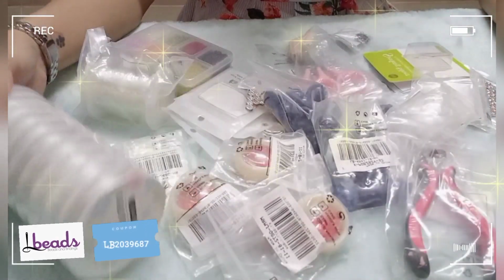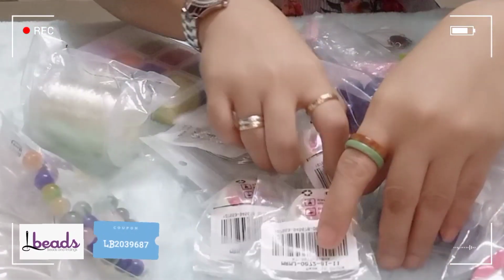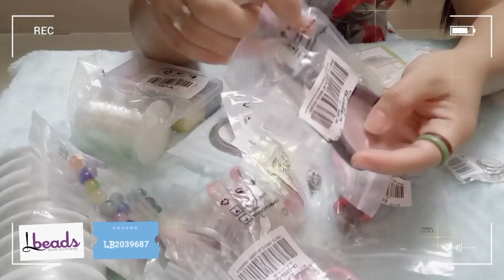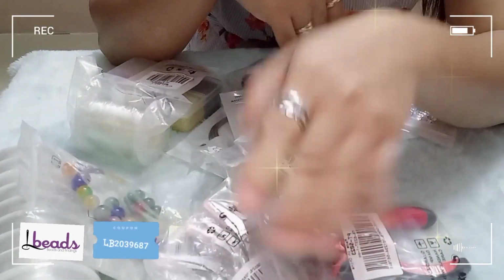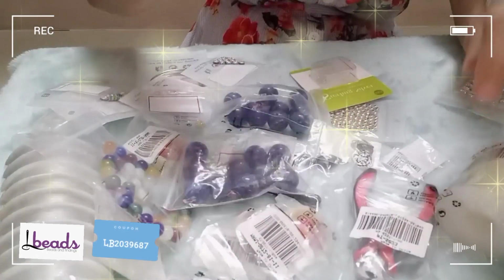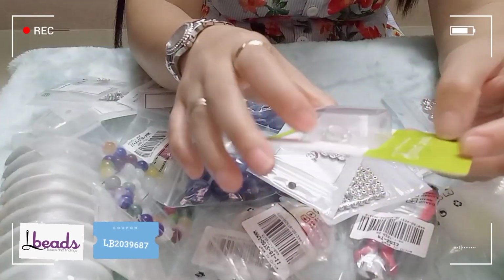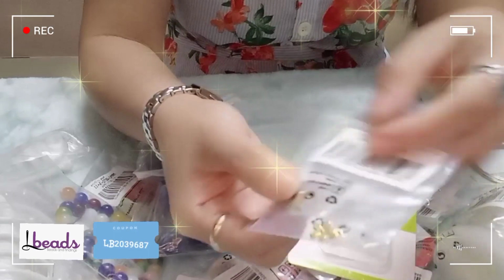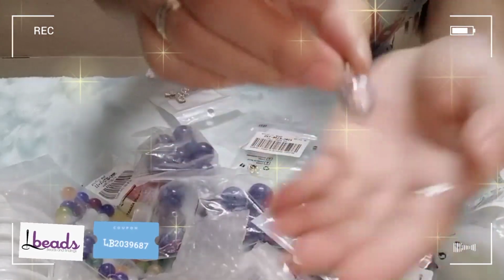LBEADS - Jewelry Making Supplies | Unboxing and Product Review | Coupon Code: LB2039687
Hi Friends! Come and take a look at all the beautiful things sent to me by LBeads.  They have also kindly shared a discount code with me just in case you want to treat yourself.

Coupon  Code: LB2039687

It's a 3% off discount coupon for people who watch my videos, and you can use this coupon at the check out point to enjoy 3% off for your orders after shopping to LBeads store.

Product Link:

Elastic Crystal Thread, Stretchy String Bead Cord, for Beaded Jewelry Making

Stainless Steel Eyelash Thinning Shears Comb, Eyebrow Trimmer Scissor, Shaping Eyebrow

45# Carbon Steel Jewelry Pliers, Nylon Jaw Pliers, Flat Nose Pliers, Black

Carbon Steel Jewelry Pliers, End Cutting Pliers/End Nipper Pliers, Polishing, Gunmetal, 108mm

304 Stainless Steel Pendants with Tree of Life, Stainless Steel Color

1 Box 8 Colors Mixed Style 12/0 Glass Round Seed Beads, Mixed Color, 2mm, Hole: 1mm, about 12500pcs/box

Tibetan Style Alloy Spacer Beads, Lead Free & Nickel Free & Cadmium Free, Round, Antique Silver, about 5mm in diameter, hole: 1.5mm

Brass Rhinestone Spacer Beads, Grade A, Mixed Color, Rondelle, Nickel Free, Silver Color

Brass Rhinestone Spacer Beads, Grade AAA, Straight Flange, Nickel Free, Silver Color Plated, Rondelle, Crystal

See yah in our next Vlog.